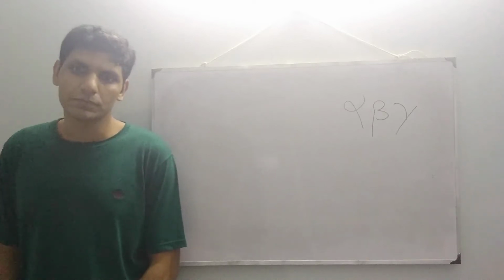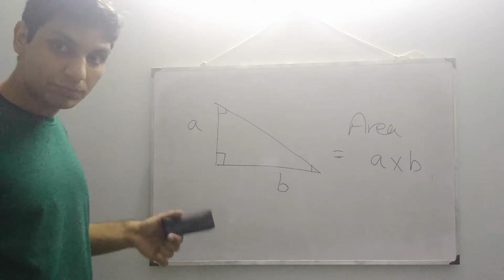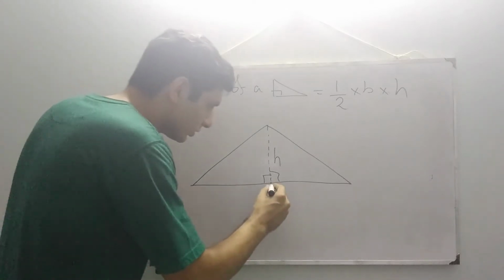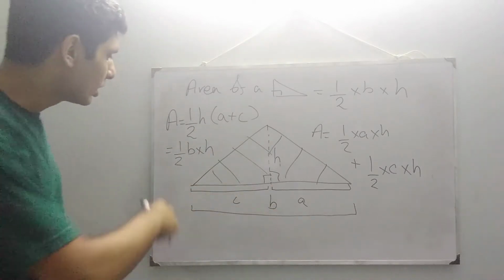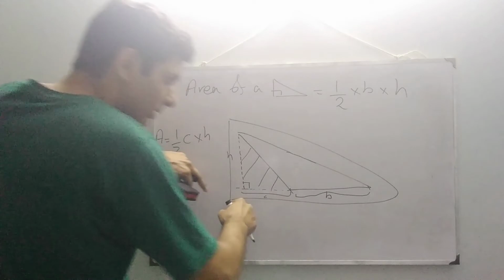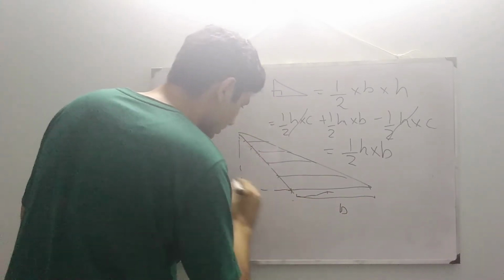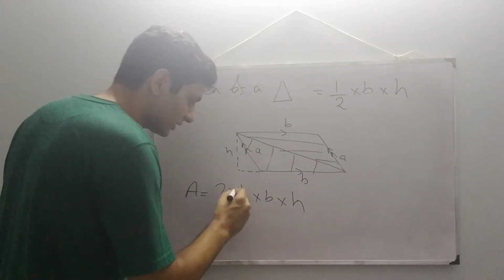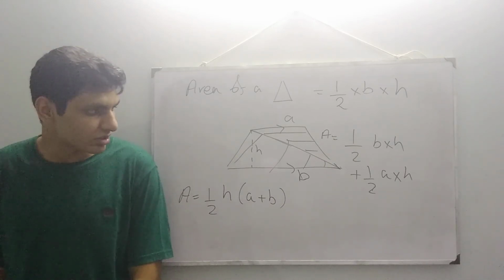Informal Geometry: Basic Areas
Should have said "half times the base times the height" around 6:28.